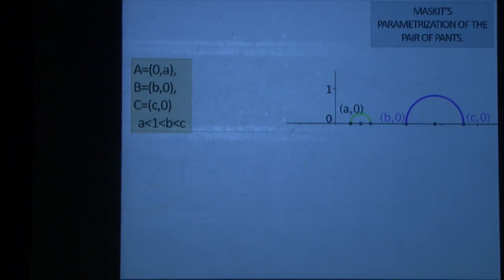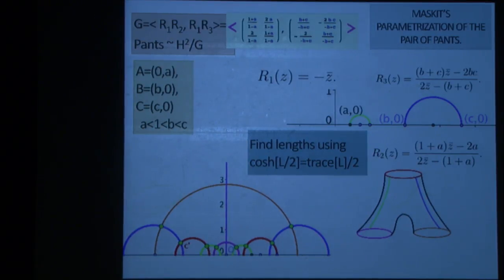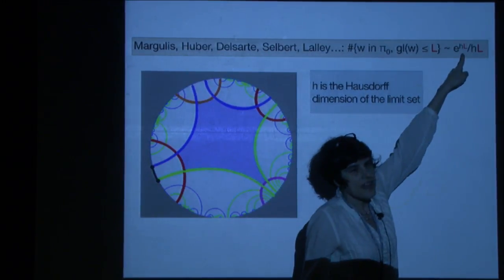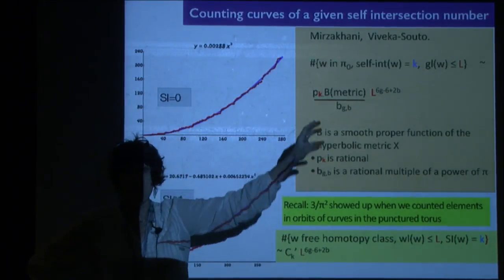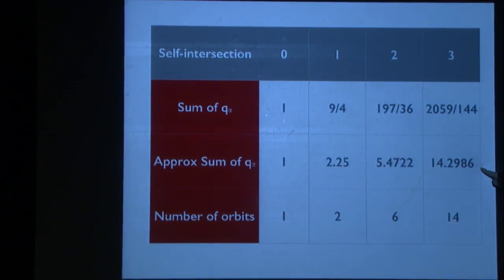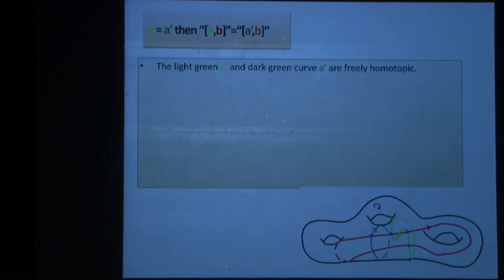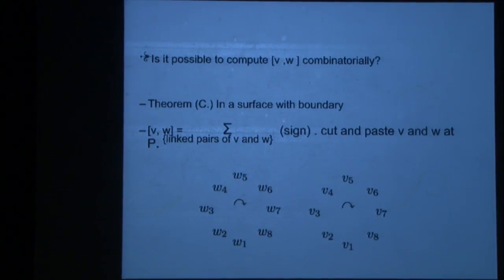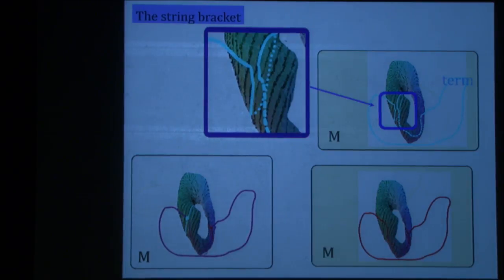“Computer Driven Questions and Theorems in Geometry Pt3” - Moira Chas